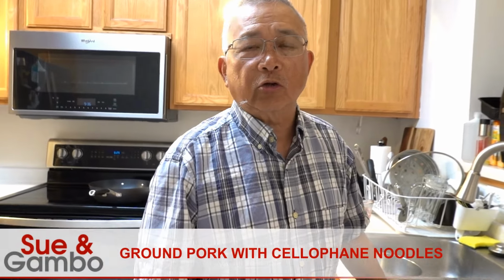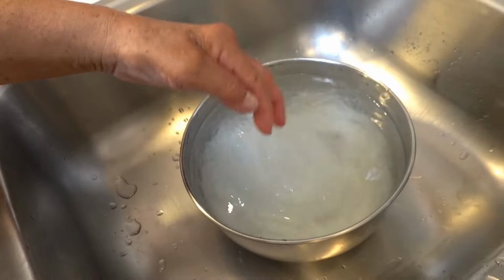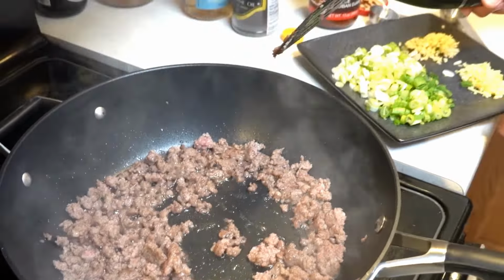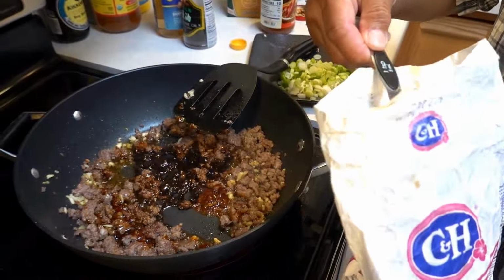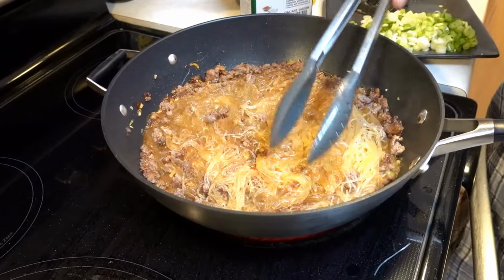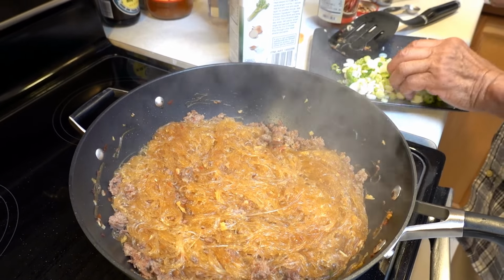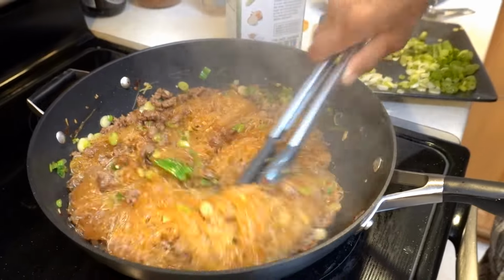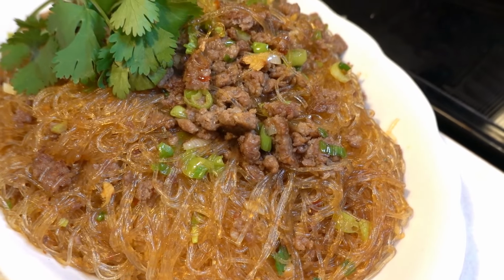Ground Pork with Cellophane Noodles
Learn How to Cook Ground Pork with Cellophane Noodles